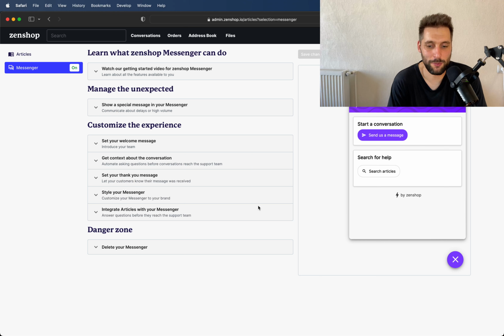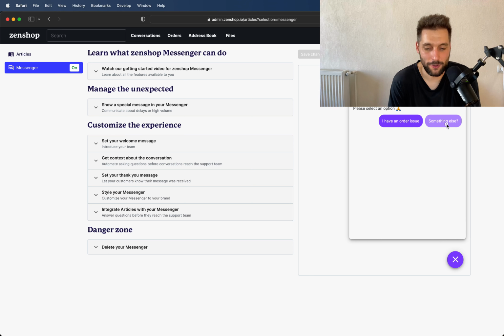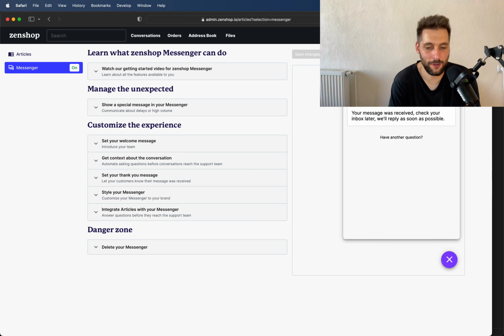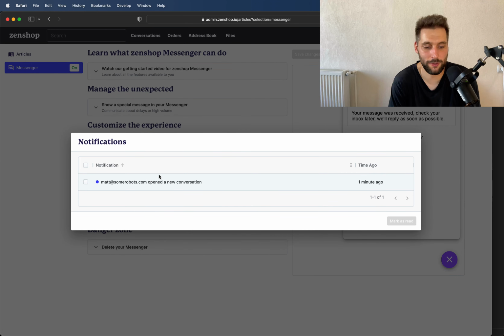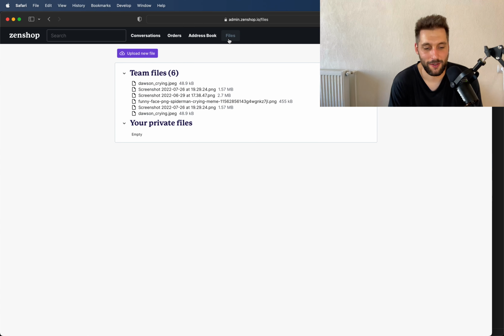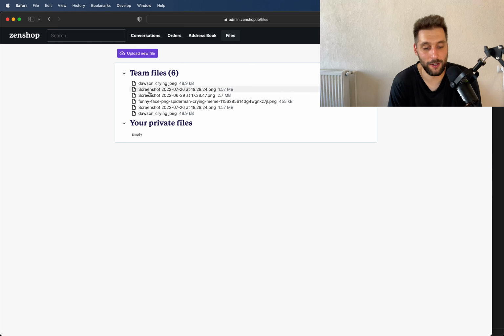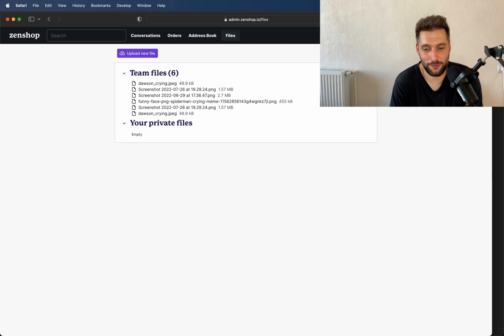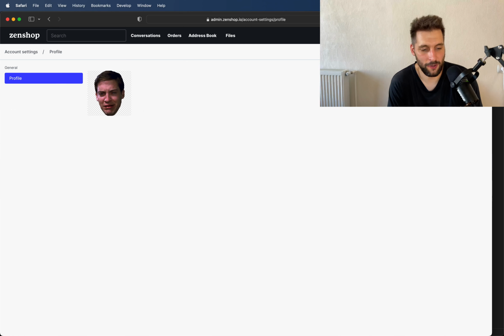Notifications and Realtime features update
Working really hard on making zenshop more realtime, lots of progress made on notifications, files and settings pages.